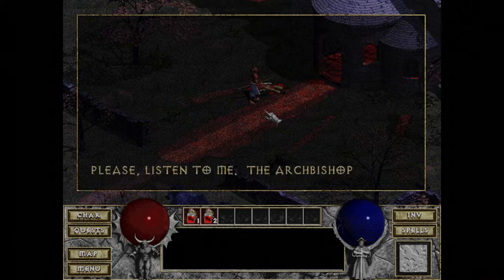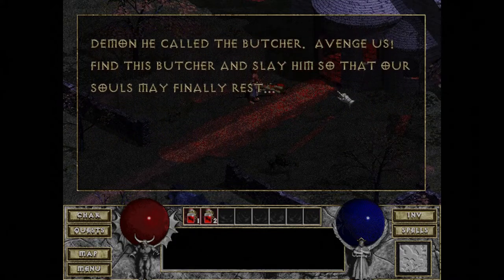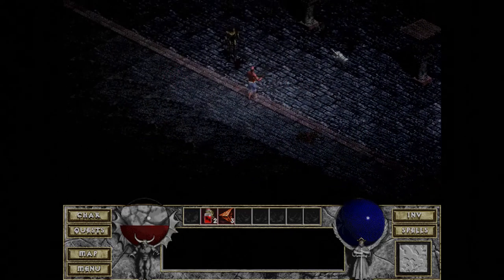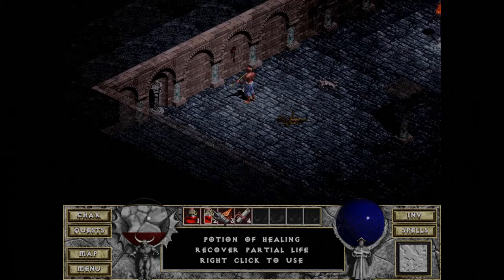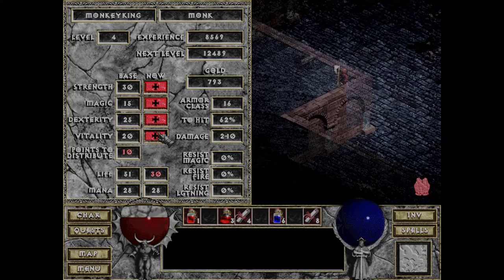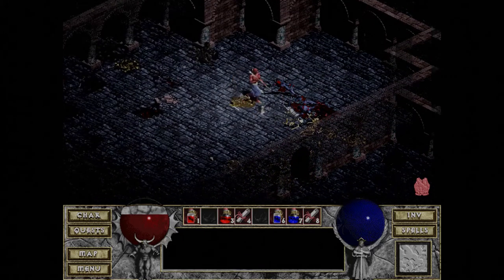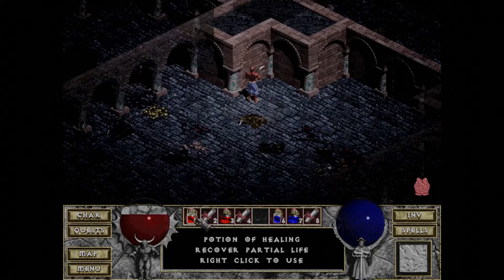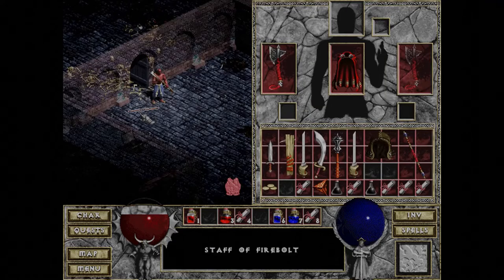Lets Play Diablo Hellfire Expansion W/ GK from All Geek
Diablo: Hell Fire Expansion let's play.

Diablo hellfire was made by Synergistic Software a Sierra Entertainment division. It is an expansion of the Original Diablo Game made by Blizzard North/Blizzard Entertainment.

Intro Song First Day of Spring - Tristu (Instrumental)

Outro song Nightmare in Imagination Land · Thomas Mutiu